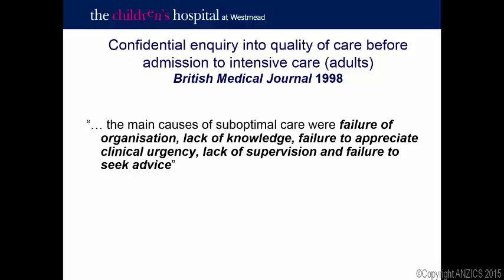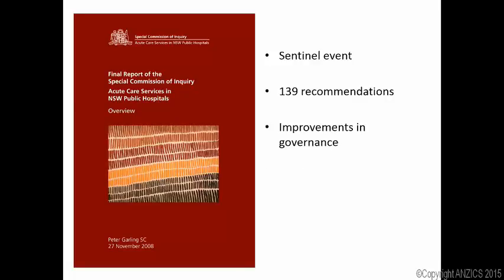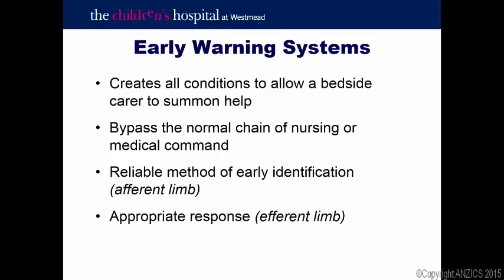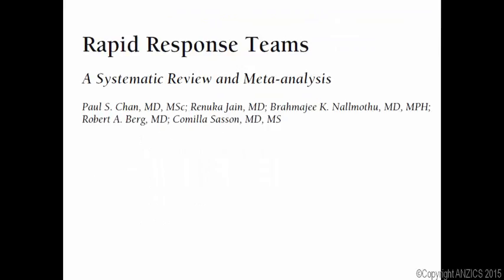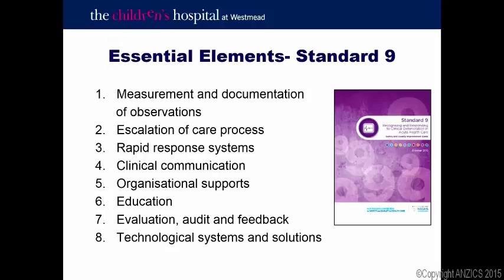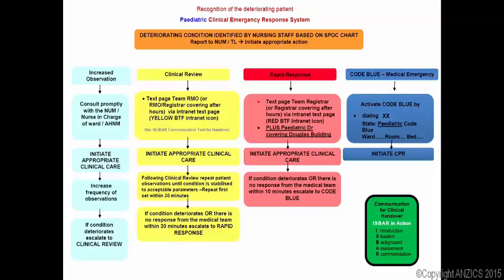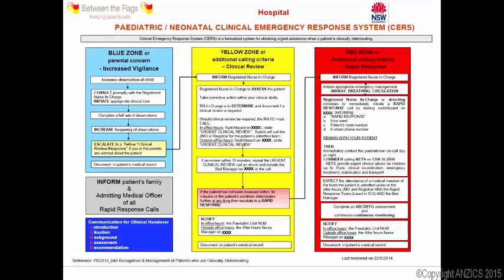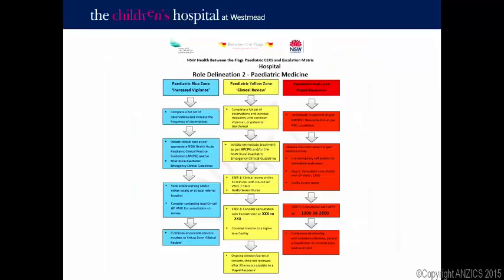ANZICS 2015 SQConference Brad Ceely Tailoring RRT to Different Settings